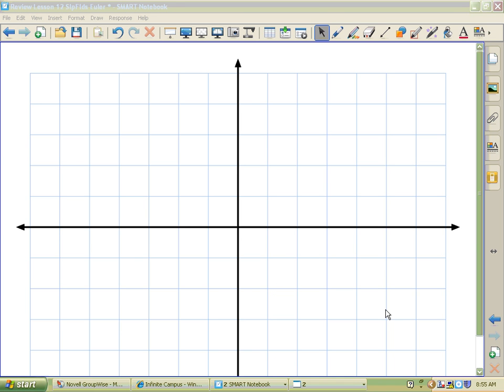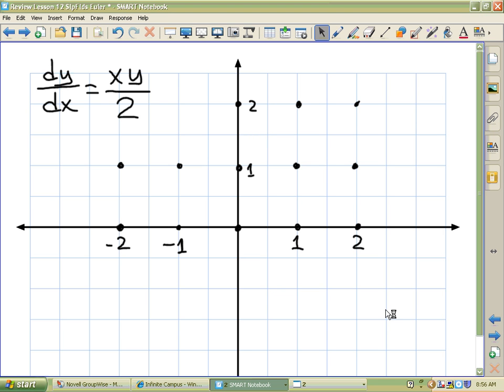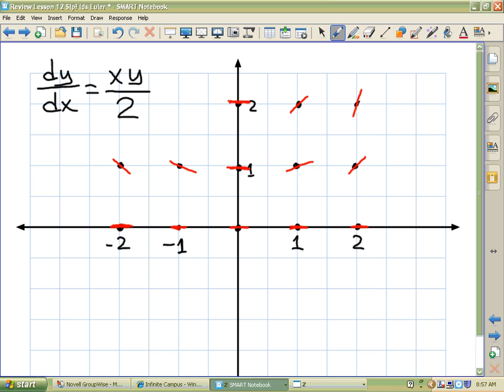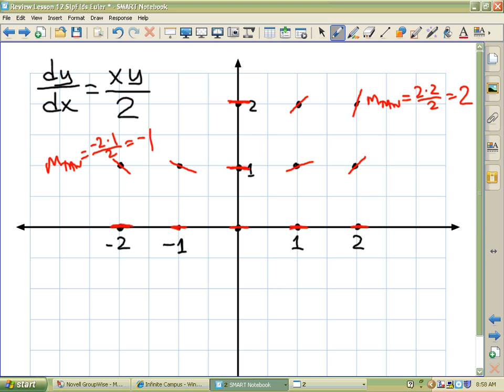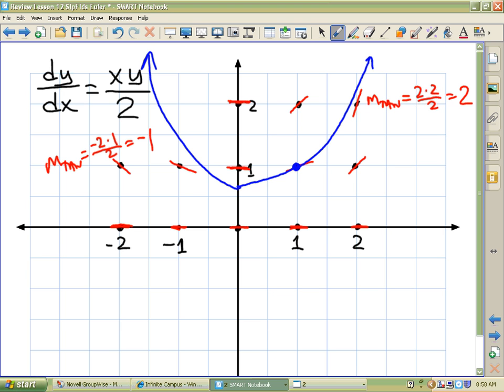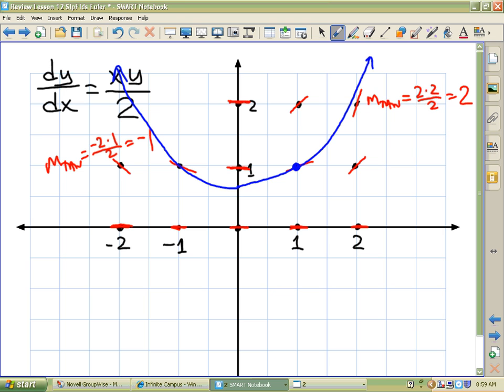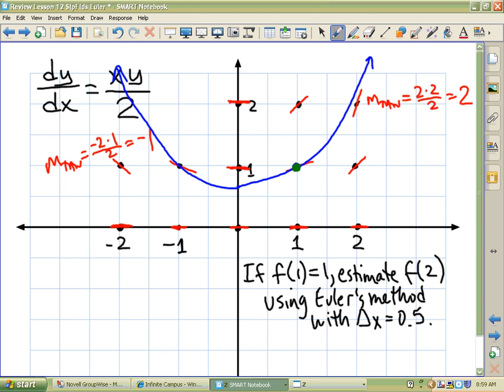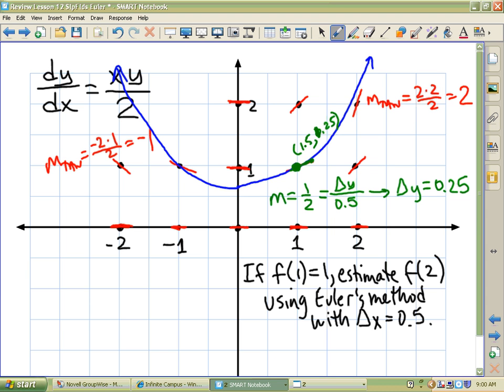CA Calculus BC Refresher - Euler's Method and Slope Fields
This is a quick review of some things you'll need to know regarding Euler's Method and slope fields if you're taking the AP Calculus BC exam in May.